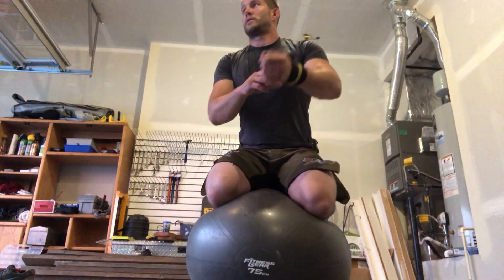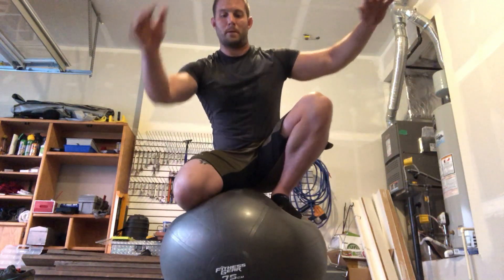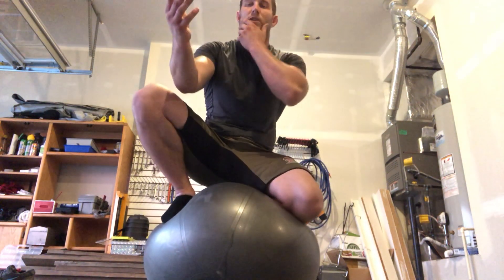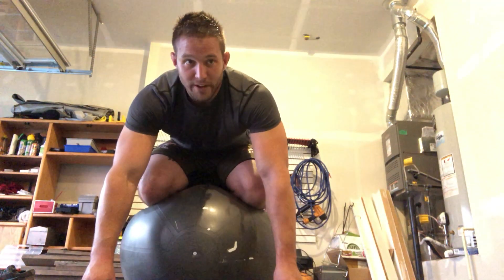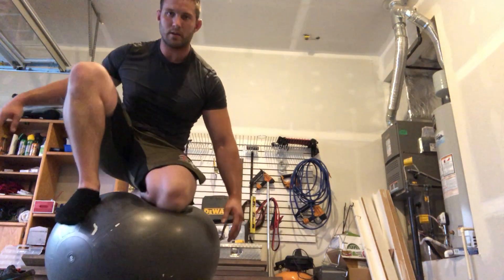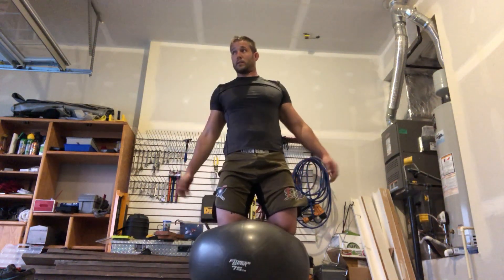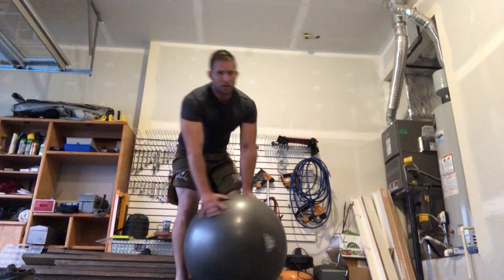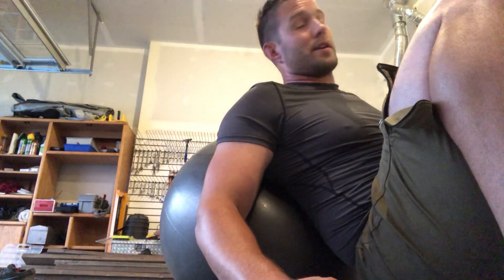Building Balance on the Stability Ball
Building balance and overall core strength. Just goofing off after a grind to be honest.